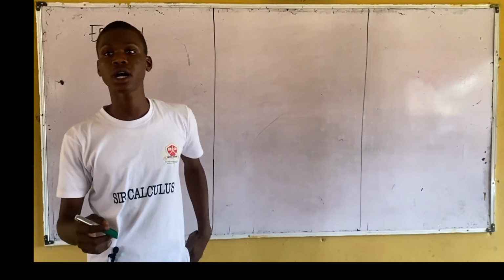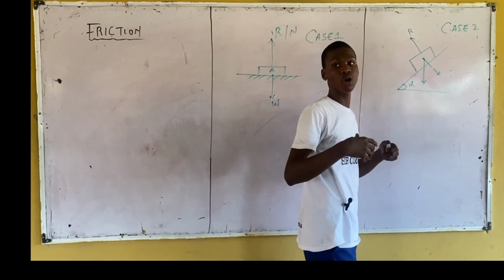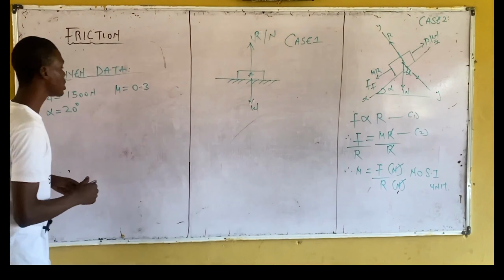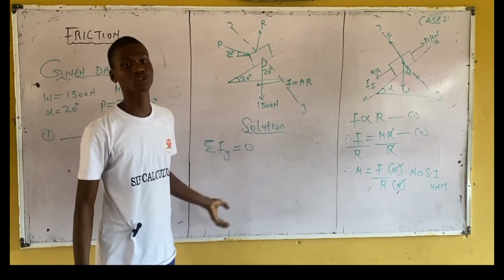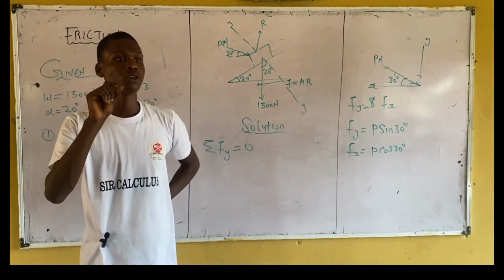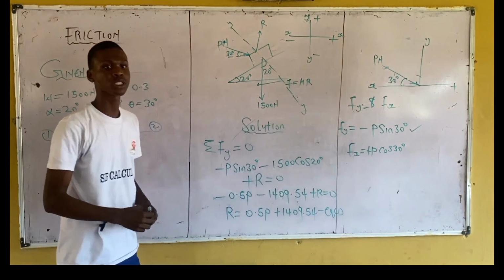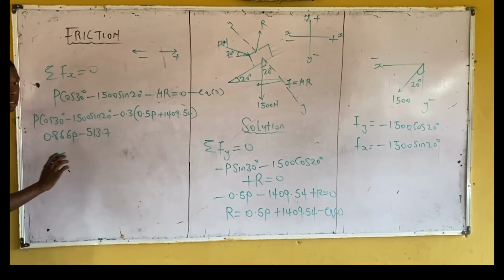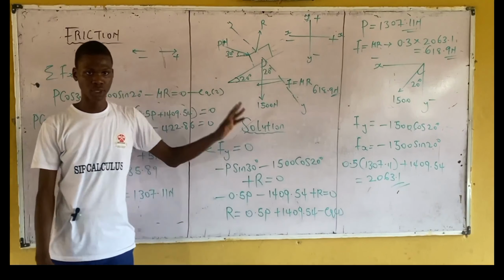Friction: Frictional force(Static and Kinetic)|Types of Friction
In this video, we dive into the concept of friction, focusing on frictional force, including both static friction and kinetic friction. Understand how frictional forces act on objects, the differences between static and kinetic friction, and explore the various types of friction with real-life examples. This is a must-watch for students learning physics mechanics and trying to master friction in physics.